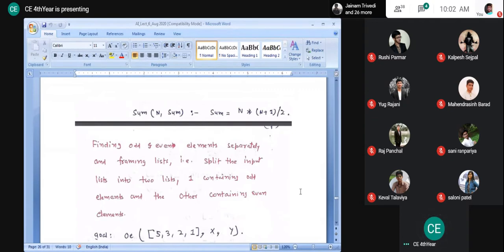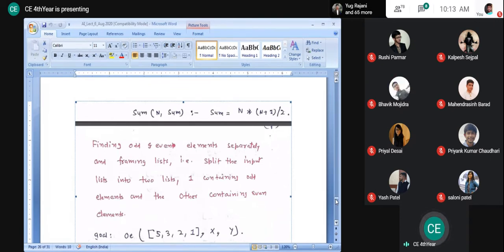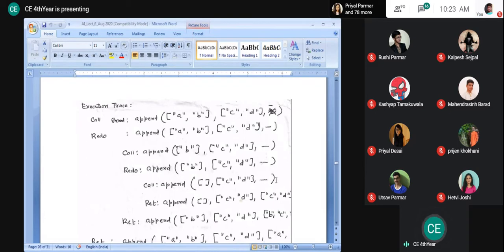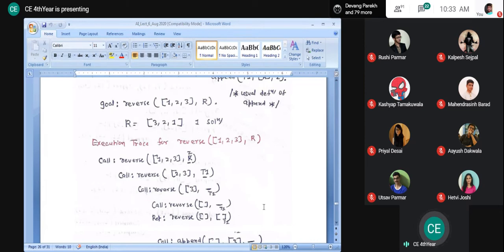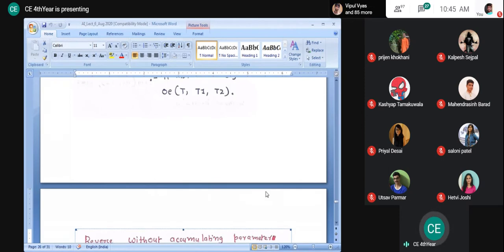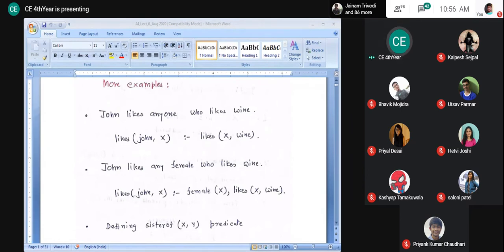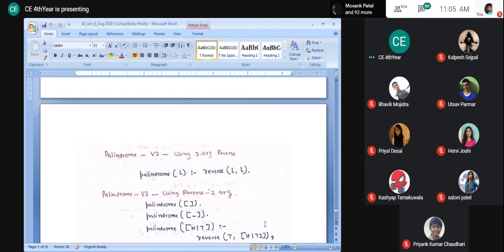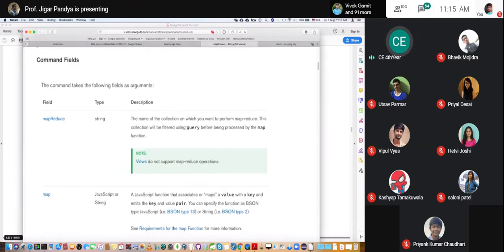AI4 + BDA6 Week5.5